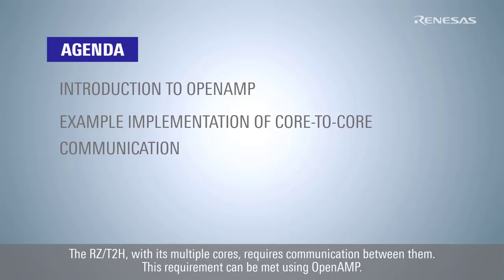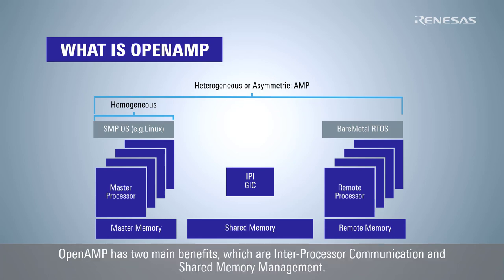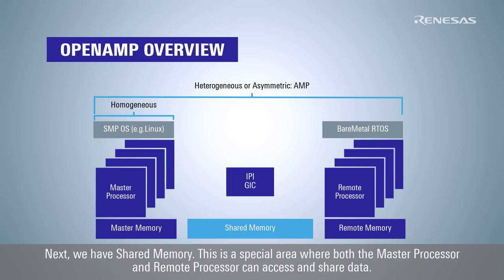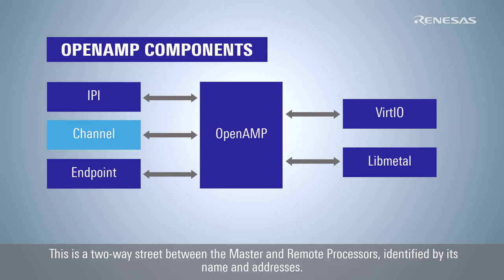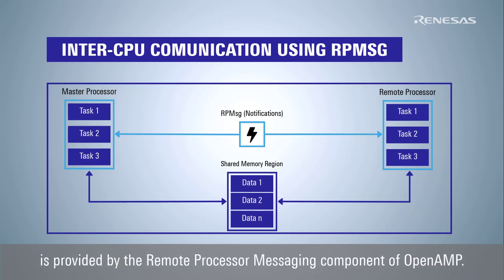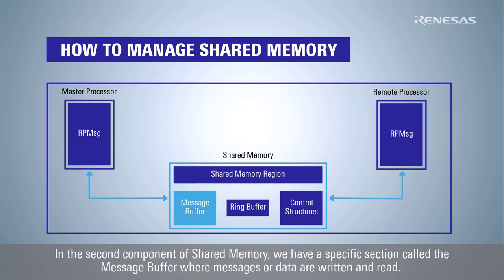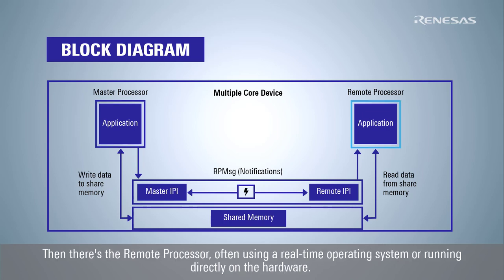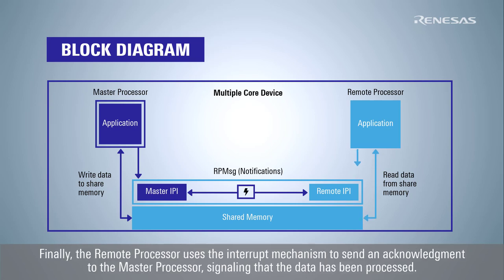RZ/T2H - Realization of Core-to-Core Communication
The RZ/T2H, with its multiple cores, requires communication between them. This requirement can be met using OpenAMP.
This video introduces OpenAMP to demonstrate how Inter-Processor Communication is handled within a single device.

00: 40 INTRODUCTION TO OPENAMP
03: 58 EXAMPLE IMPLEMENTATION OF CORE-TO-CORE COMMUNICATION